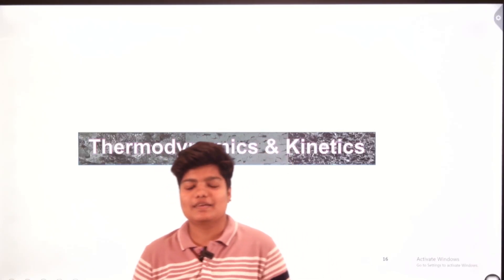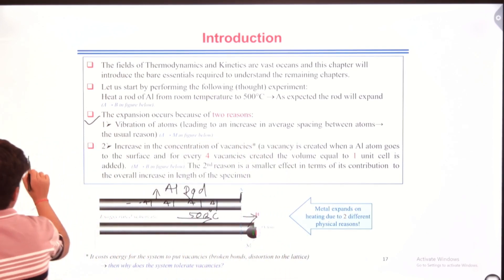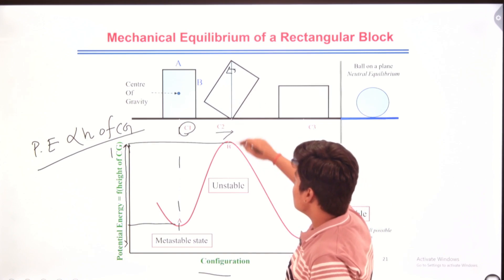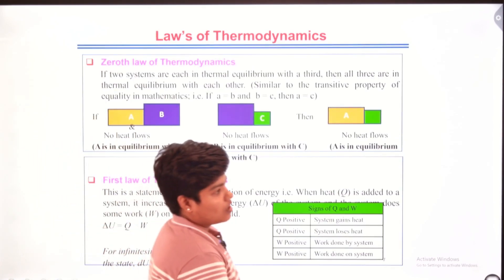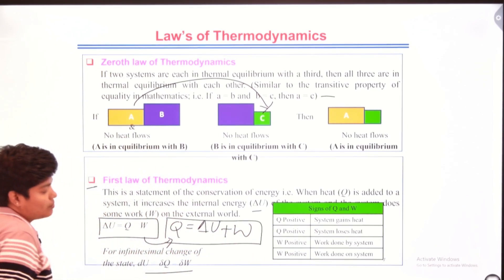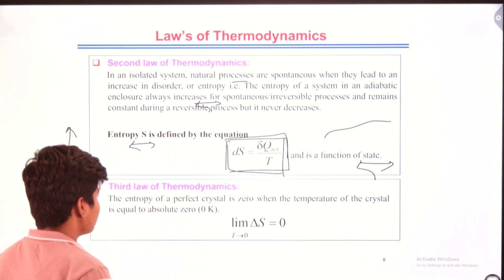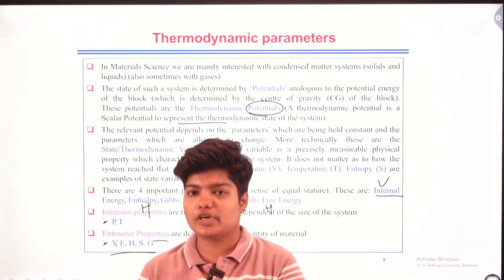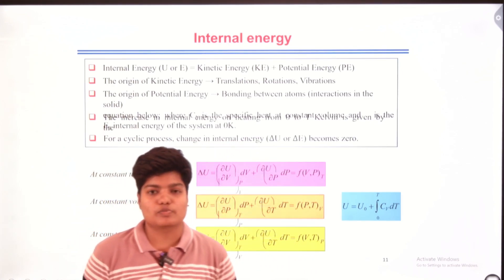Thermodynamic parameters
B.tech Phase Transformation by Asst. Professor Radha Kumari Pani of Vedang Institute of Technology